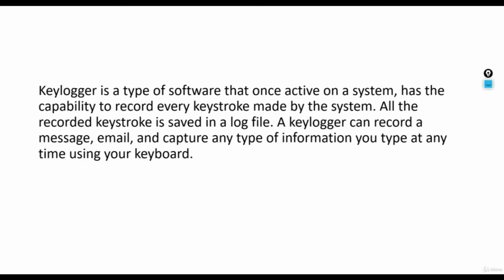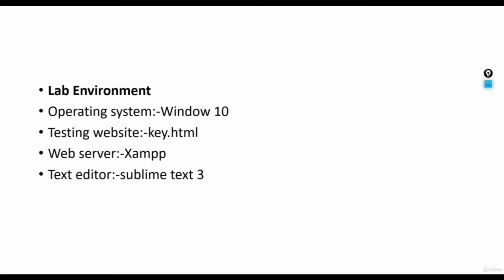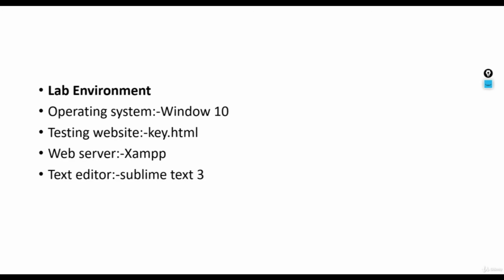Introduction To Javascript Keylogger || Ethical Hacking With Javascript || Time For Code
This will be a very simple keylogger which will record keystrokes from the user on the Website.

What is javascript keylogger,
javascript keylogger introduction,
how to use javascript keylogger,
Explain javascript keylogger.